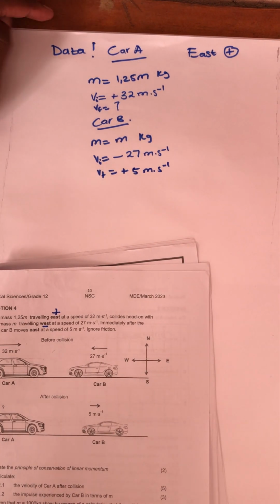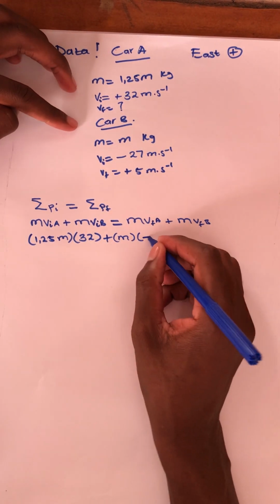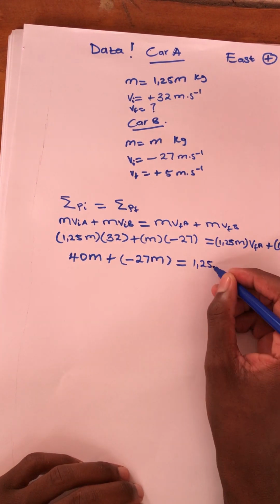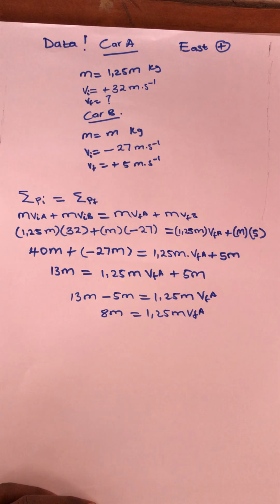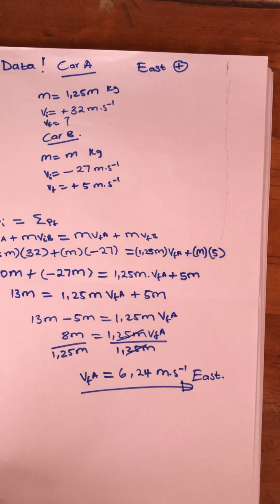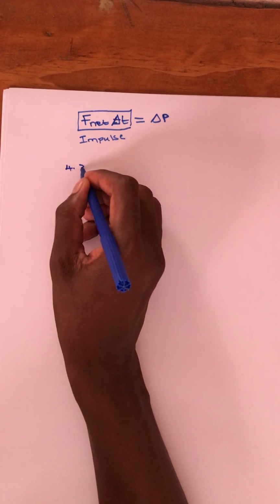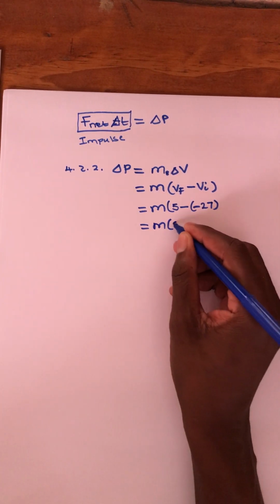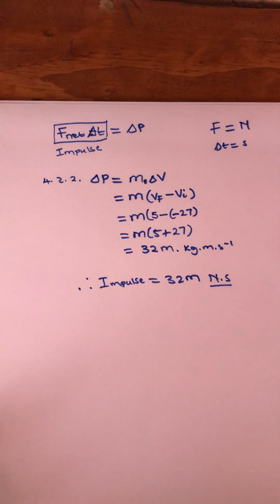Conservation of linear momentum